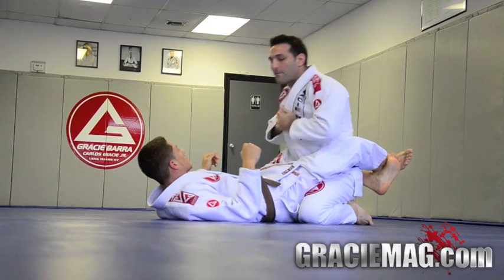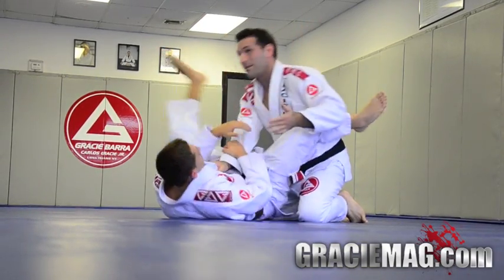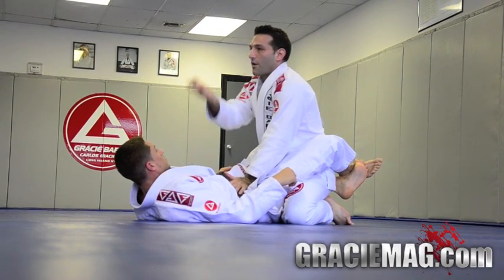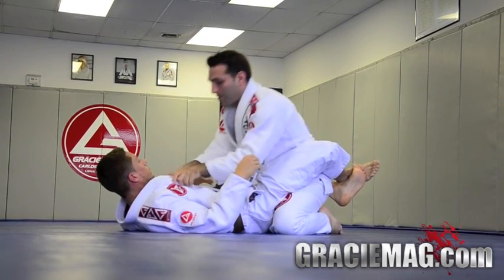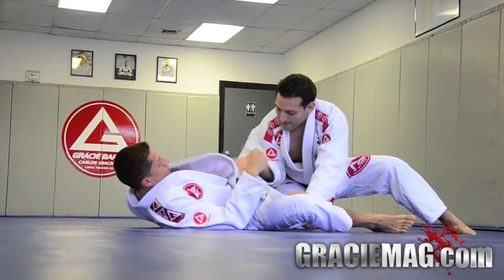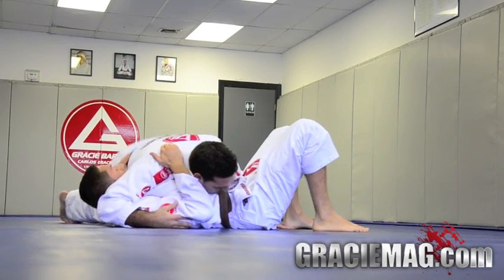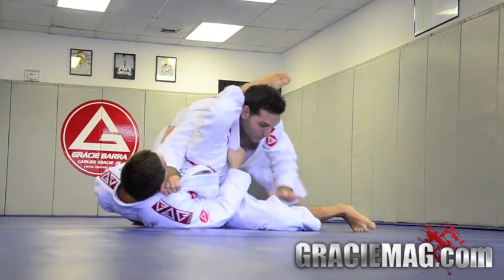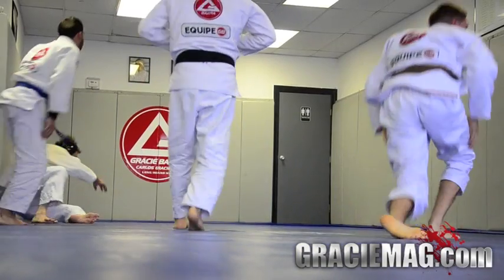GRACIEMAG.com: Joe Scarola of Gracie Barra Long Island Teaches a Basic Guard Pass From The Knees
Joe Scarola is a black belt who runs Gracie Barra Long Island in New Hyde Park. See what he teaches in his noon fundamentals class: a guard pass from the knees.